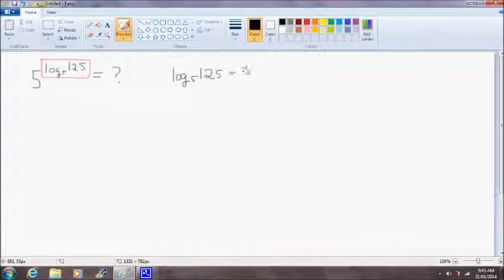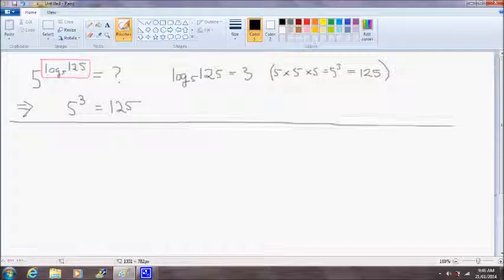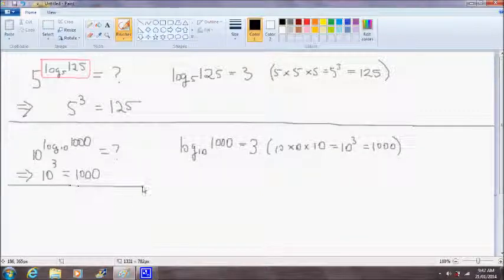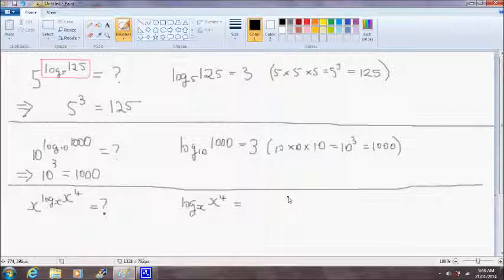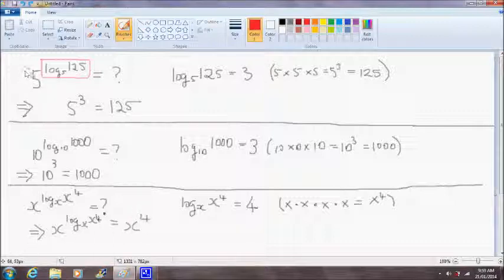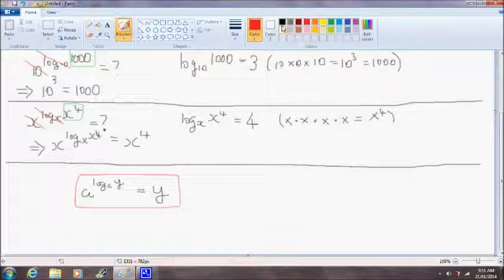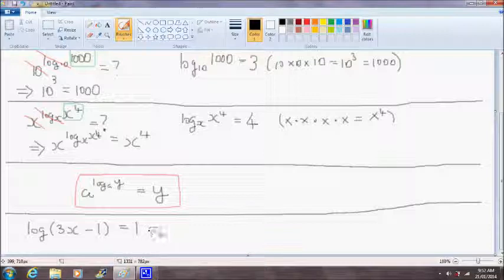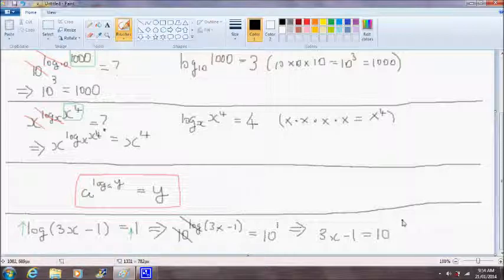Understanding Logarithms - Part 2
In this video, I show you a very interesting property of logarithms. We can solve exponential equations by using logarithms because they are the inverse operation.